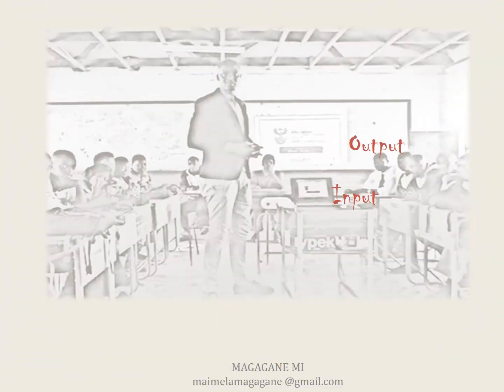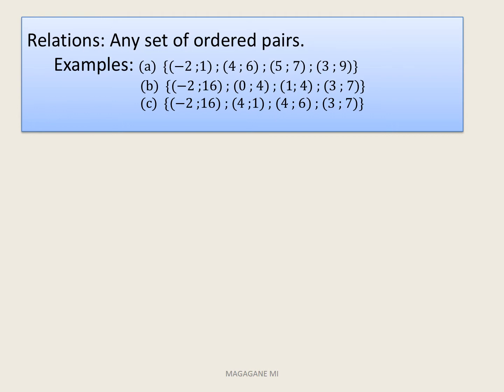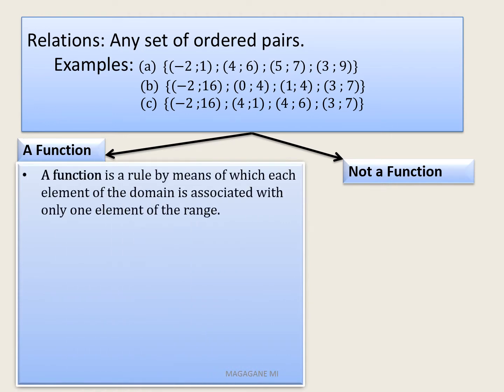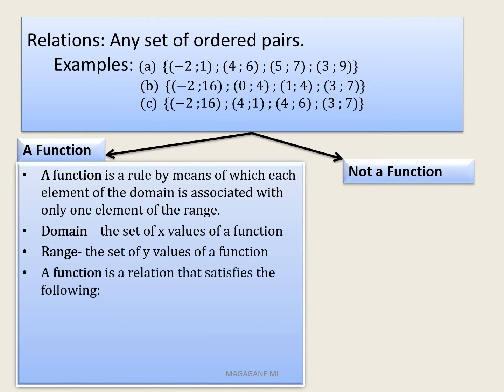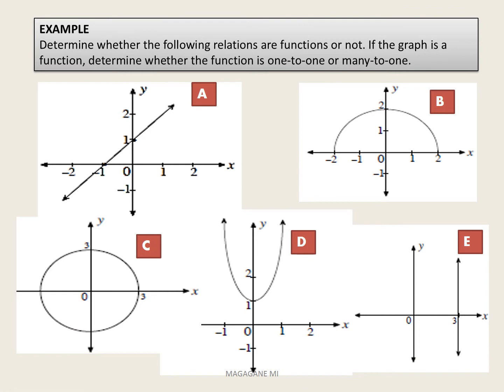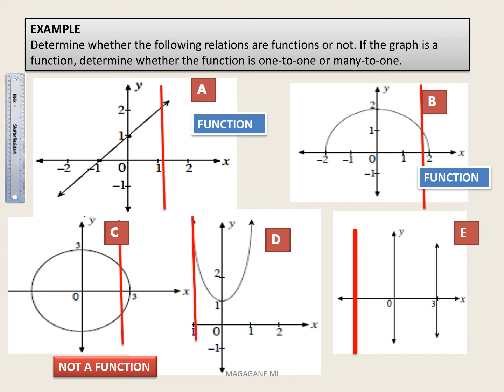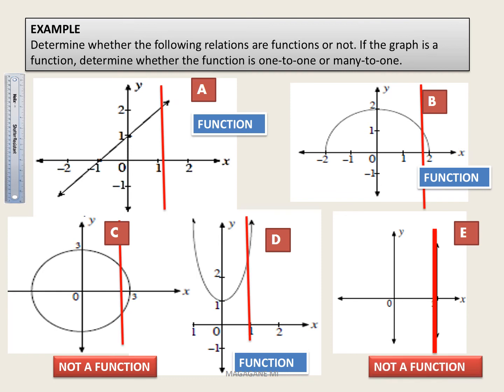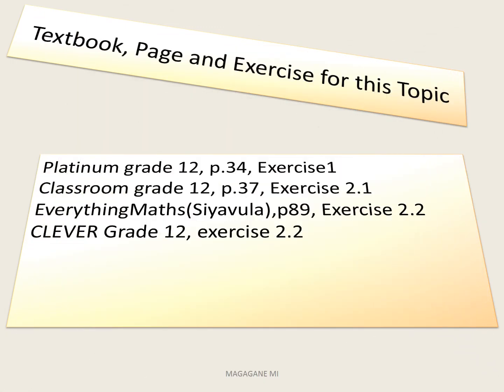Relation and functions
In this lesson I explain what a function is in details. This is a recorded power  point presentation on relation and functions.